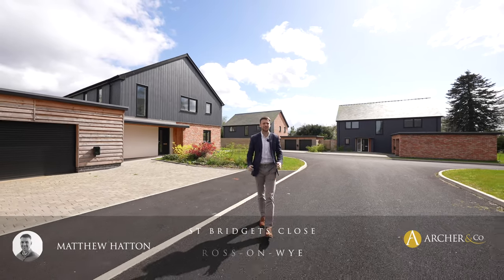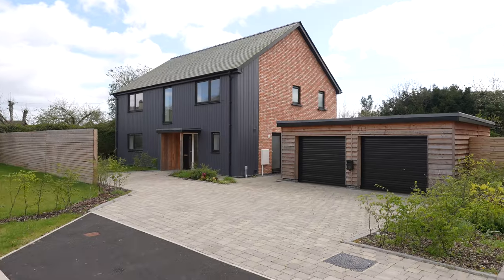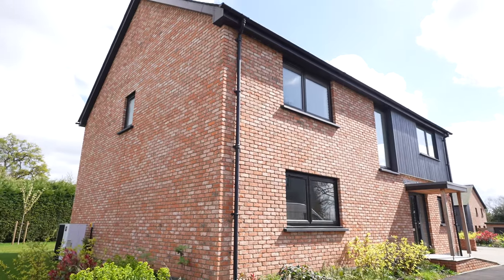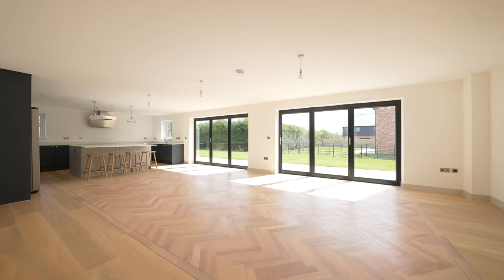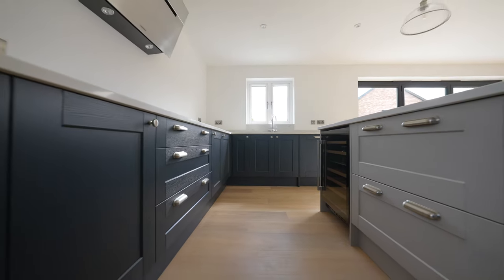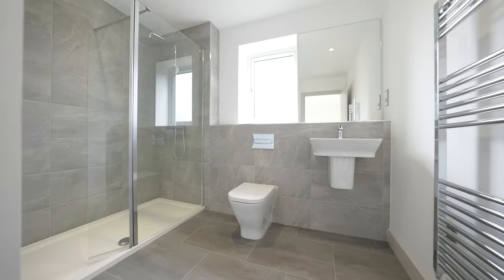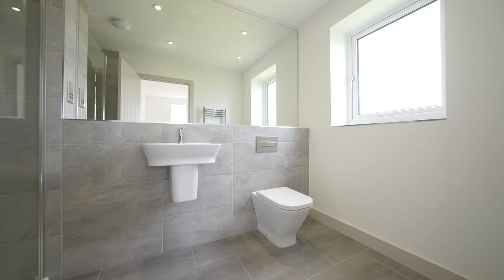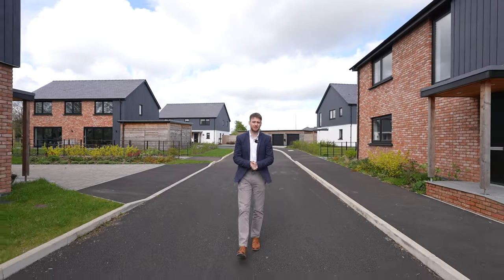St Bridgets Close | Archer & Co